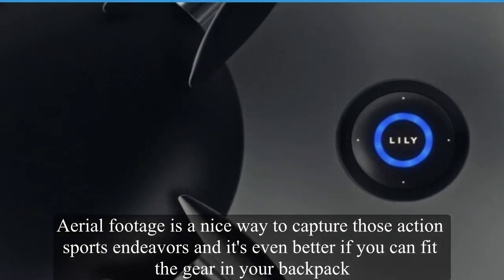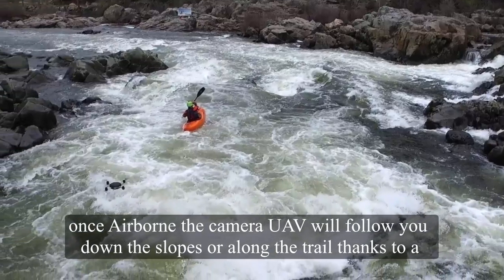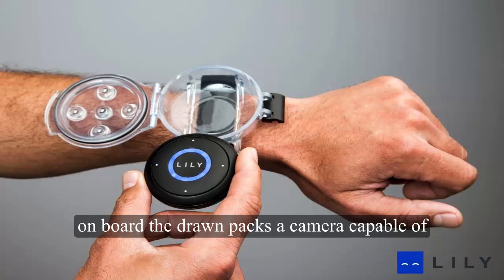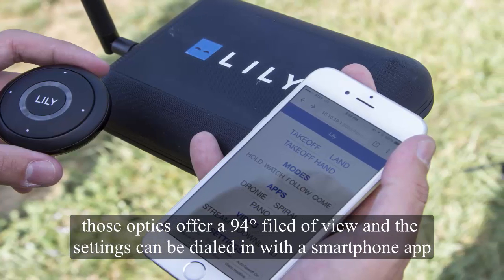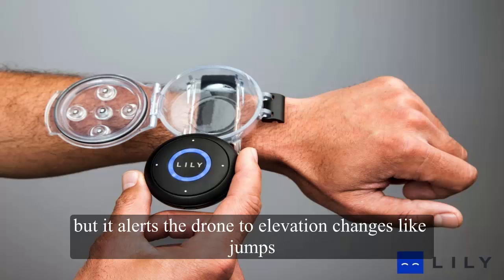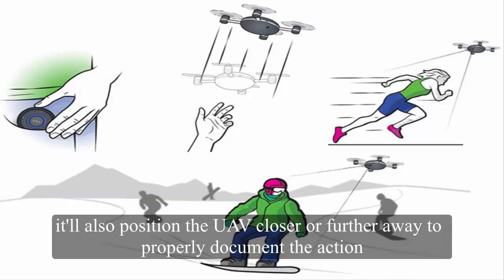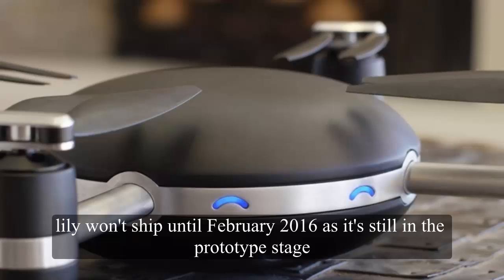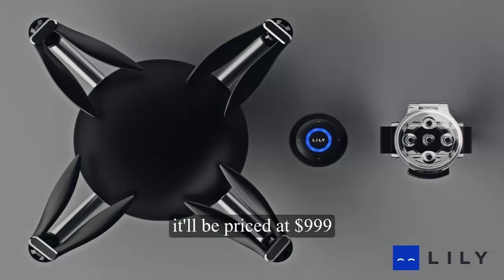[HOT] Lily Drone REVIEW 2016 | This Drone Follows You in the Air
Lily Drone Robotics stormed into the world with a follow-along camera drone. The devices are, apparently, pretty much ready to go after lots of testing.

Lily Drone ticks those boxes, and all you have to do to launch it is toss it up in the air. Once airborne, the camera UAV will follow you down the slopes or along the trail thanks to a tracking device that you wear on your wrist (or stuff in a pocket, we'd surmise).

Image Credit : Lily